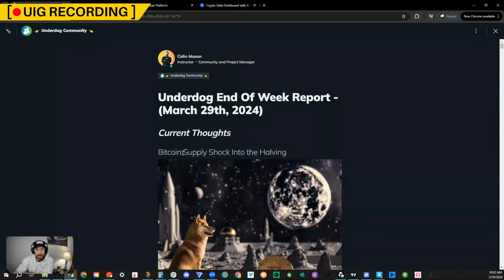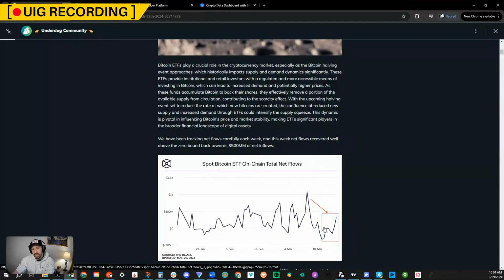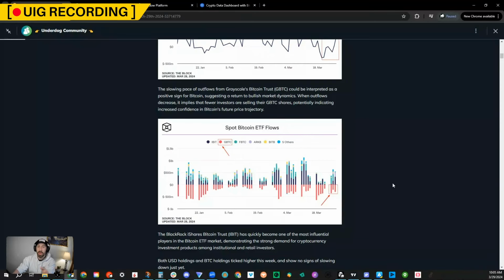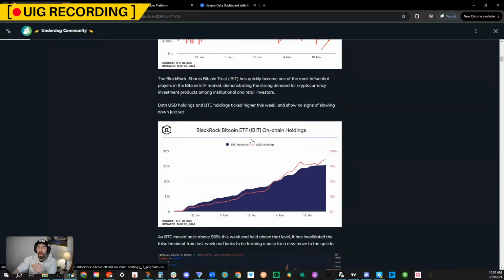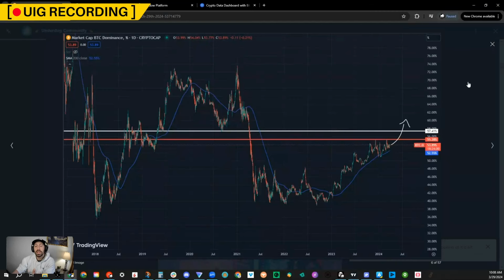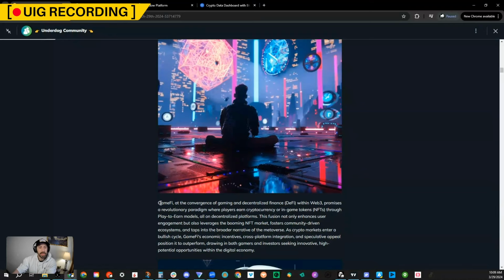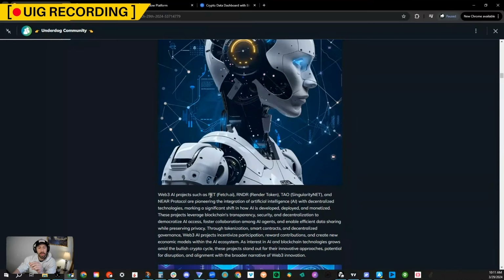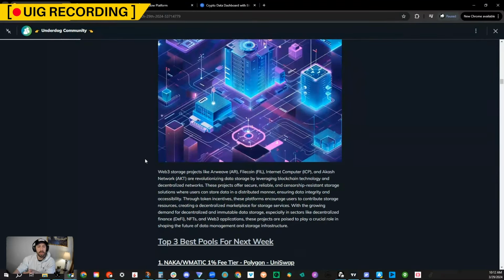Crypto & Defi Passive Income Report (preview)